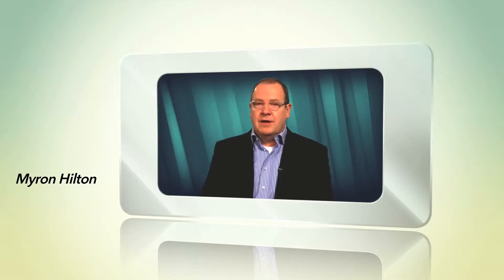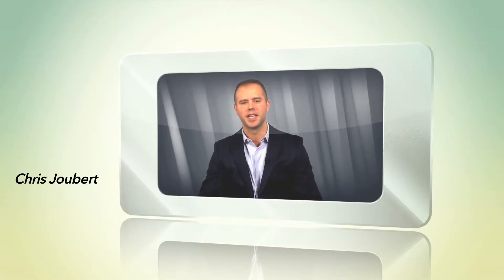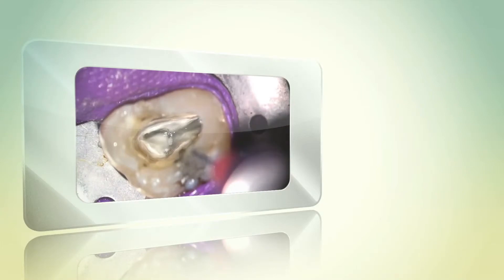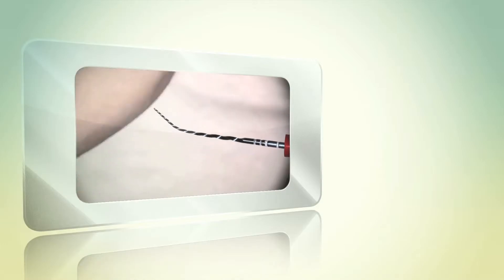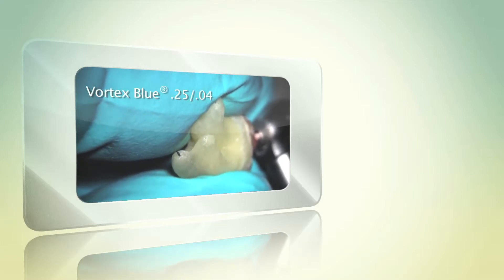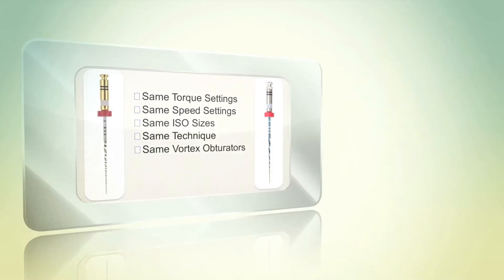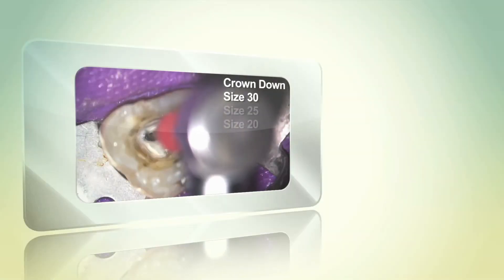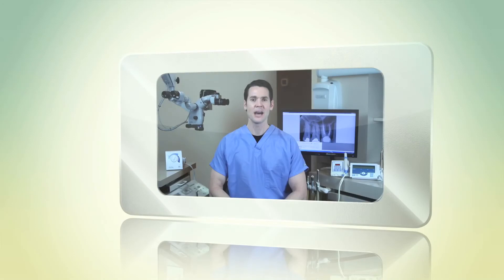Vortex Blue® - Testimonials | Dentsply Sirona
Drs. Myrobn Hilton, Chris Joubert, David Landwehr, Larry Farsakian, Diego Andrade and William Nudera tell why they like Vortex Blue® rotary files for complicated endodontic procedures.